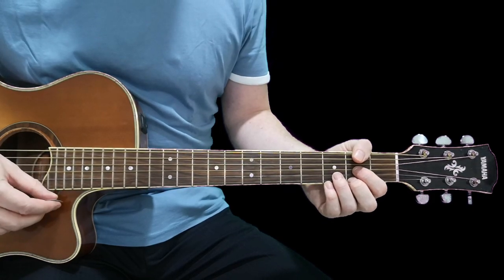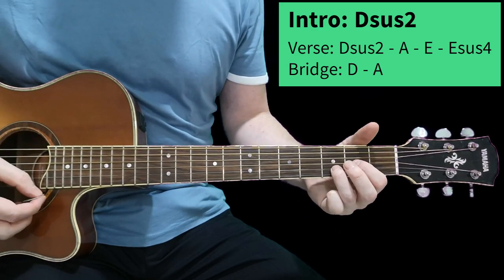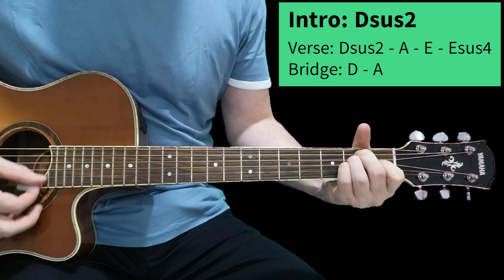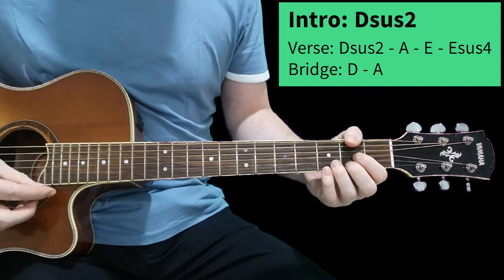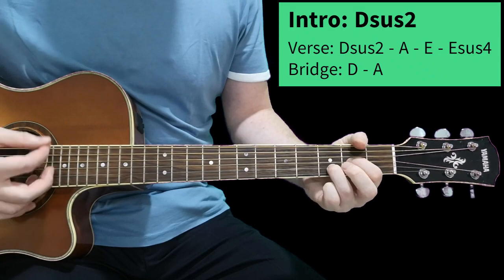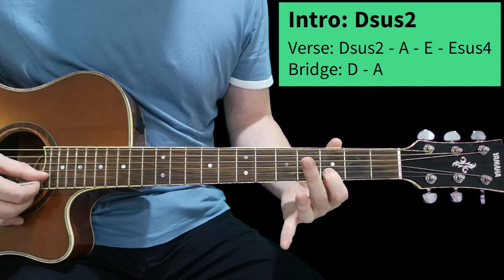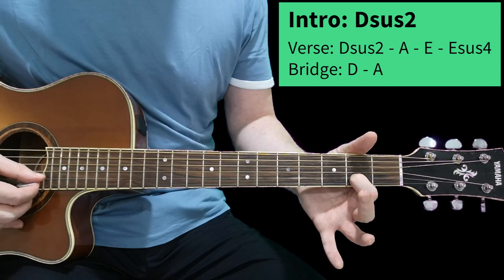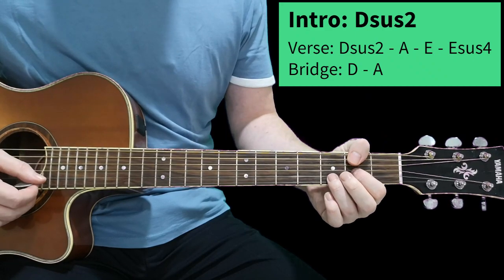How to play 'Desire' by U2 on guitar!!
No guitarist will want to be without a U2 song in their repertoire. If you've been following my free beginner's guitar videos, you will certainly want to add their early song, 'Desire', to your acoustic guitar playlist.

The chords are just Dsus2, A, E and Esus4. These are great chords to strum along to and the song really sounds great.

I have included a little guidance on the solo as well, which I wouldn't normally do, but the song felt incomplete without it!

For guitarists seeking to explore the union of anthemic rock and heartfelt lyricism, U2 stands as an iconic band whose journey through the world of music has been a beacon of inspiration. Formed in Dublin, Ireland, in 1976, U2, led by Bono, The Edge, Adam Clayton, and Larry Mullen Jr., has become a global phenomenon, and their music has left an indelible mark on the guitar-driven rock landscape.

At the heart of U2's distinctive sound is the innovative guitar work of The Edge, born David Howell Evans on August 8, 1961, in Barking, England. The Edge's journey as a guitarist and songwriter began at an early age, inspired by the punk and new wave movements of the late 1970s.

The Edge's guitar style is characterized by its minimalism, employing a range of effects and innovative techniques to create a distinctive sonic palette. He often utilizes delay and echo effects to craft his signature sound, which is a fusion of rock, post-punk, and ambient music.

One of the defining moments in U2's career was the release of their 1988 album, 'Rattle and Hum,'which featured the hit single 'Desire'.This track, with its infectious guitar riff and Bono's powerful vocals, showcased The Edge's ability to create memorable guitar hooks that cut through the heart of the song.

'Desire' is a prime example of The Edge's guitar work, marked by its rhythmic precision, melodic sensibilities, and use of delay effects. His ability to craft instantly recognizable guitar hooks has become a hallmark of U2's sound. Songs like "With or Without You" and "Where the Streets Have No Name" also showcase his mastery of the instrument.

While U2 is celebrated for their anthemic rock anthems and Bono's charismatic stage presence, The Edge's guitar playing plays a pivotal role in the band's sonic identity. His use of alternate tunings, delay, and modulation effects creates a textured and ethereal backdrop for Bono's passionate lyrics.

U2's live performances further underscore The Edge's prowess as a guitarist. His use of effects pedals and creative layering of guitar parts allows the band to reproduce their studio sound faithfully on stage. The Edge's memorable solos and riffs, often played on his iconic Gibson Explorer, captivate audiences and add an electrifying dimension to U2's concerts.

As U2 continues to inspire guitarists, their music serves as a reminder that the guitar is a canvas for innovation and expression. Their journey from the rhythmic intensity of 'Desire' to their status as rock legends exemplifies the transformative power of the instrument.

In a musical landscape where innovation and emotion are celebrated, U2 and The Edge remain a source of inspiration for guitarists. Their contributions to the world of music demonstrate that, as guitarists, we have the power to create anthems that resonate with the hearts and souls of listeners, just as The Edge does with 'Desire' and throughout U2's illustrious career.